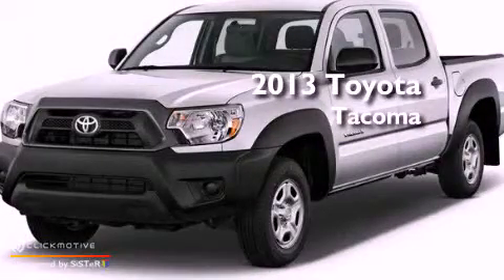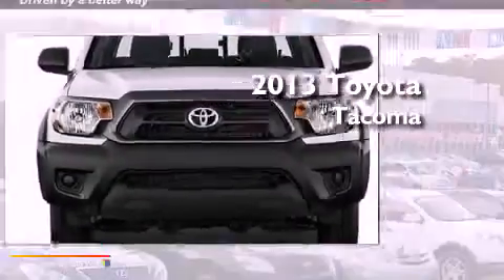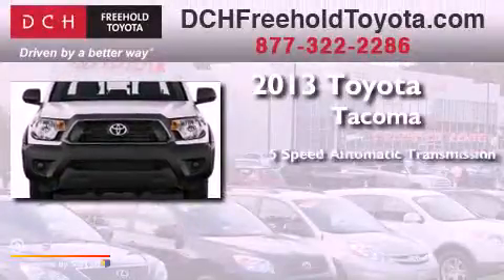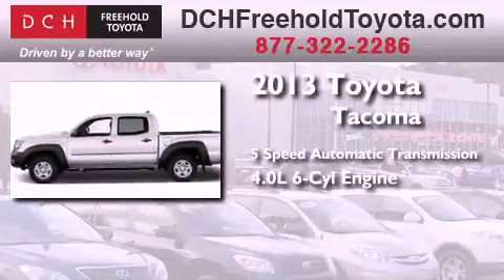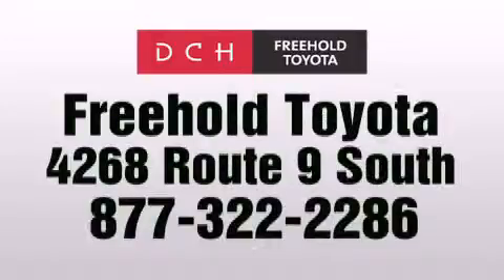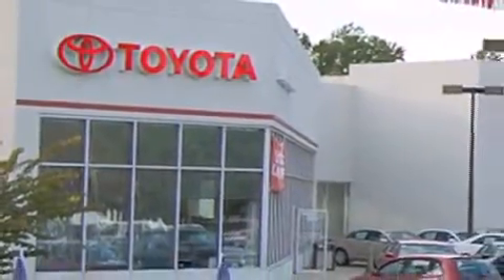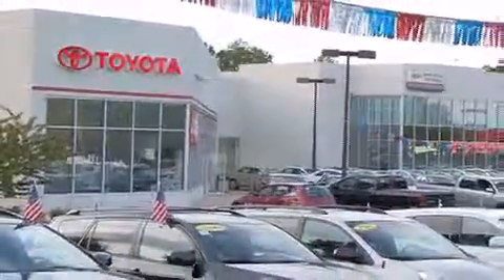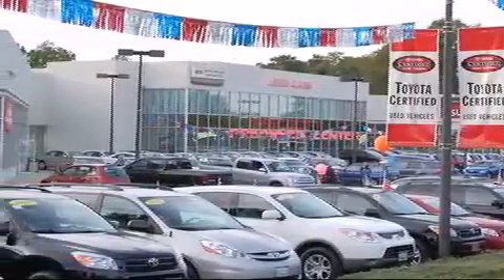2013 Toyota Tacoma Freehold NJ 7728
Year : 2013
 Make : Toyota
 Model : Tacoma
 Engine : Gas V6 4.0L/241
 Trans . : Automatic
 Exterior : Silver Streak Metallic
 Miles : 5
 Interior : STONE CLOTH
 Stock : FT3S140